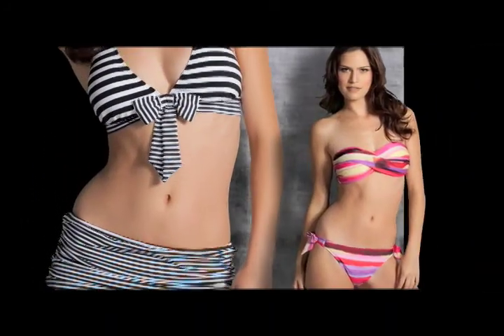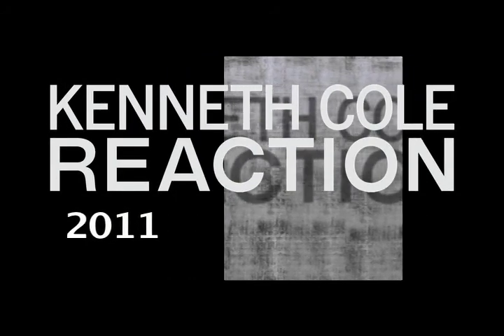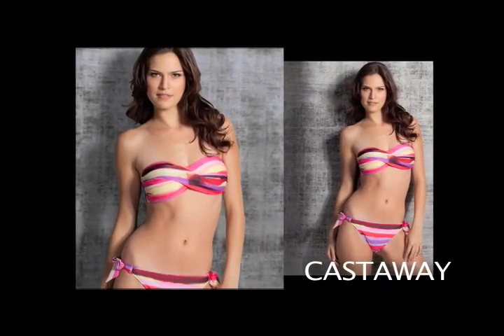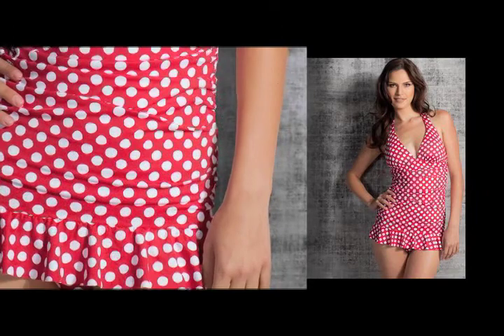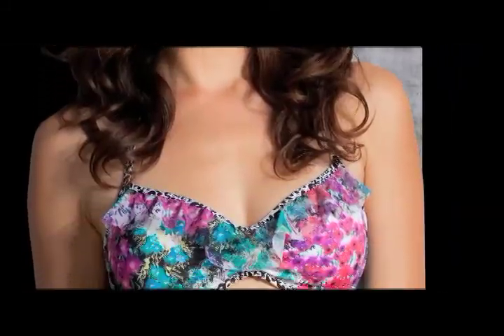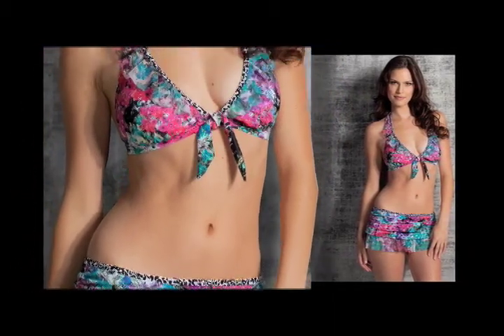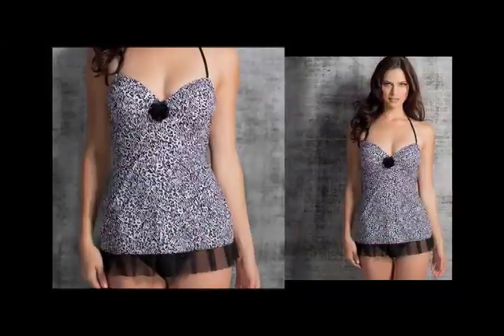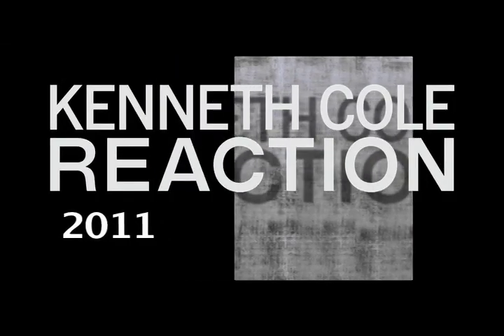Kenneth Cole Reaction 2011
Promo I edited